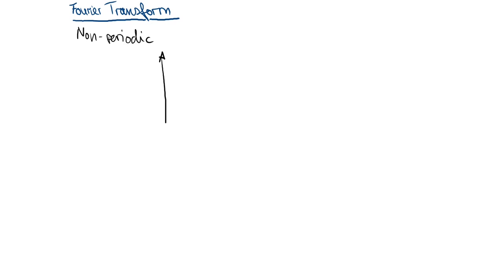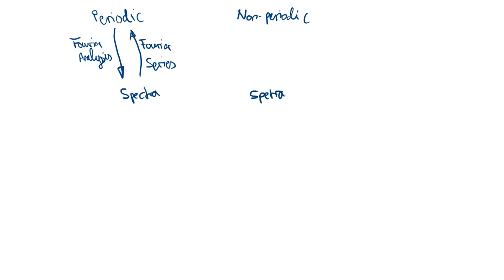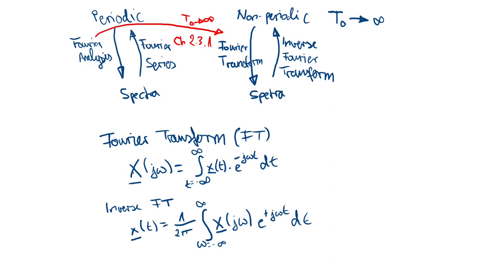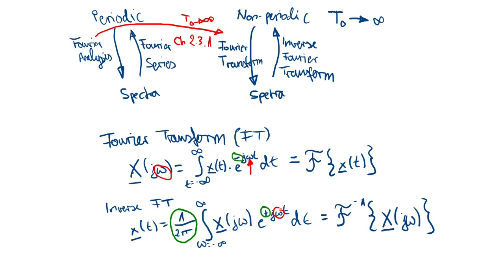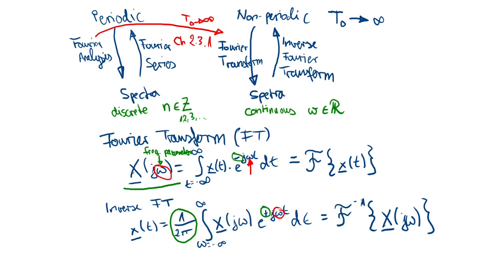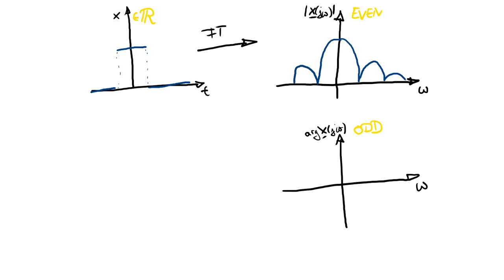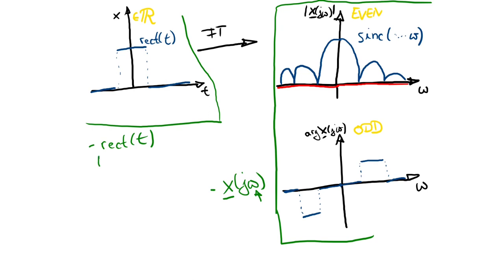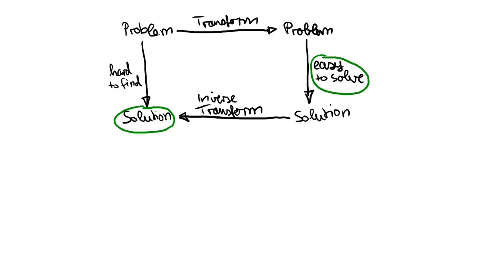Digital Communication Systems - Lecture 1, Part 4: The Fourier Transform